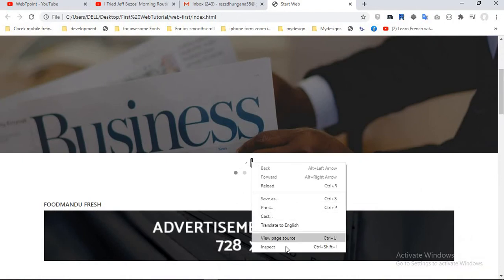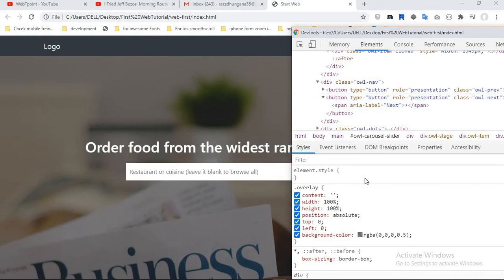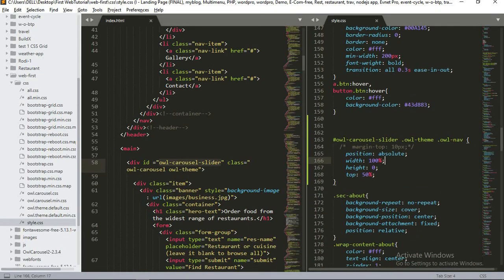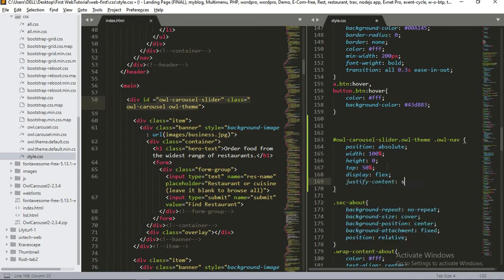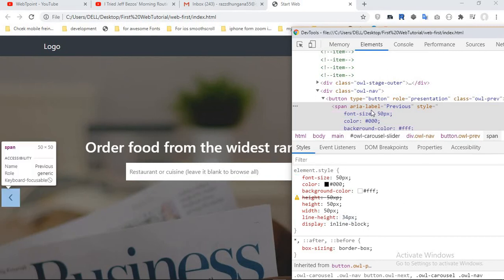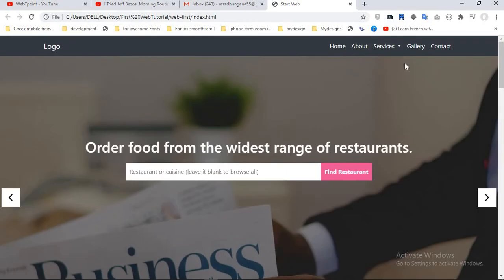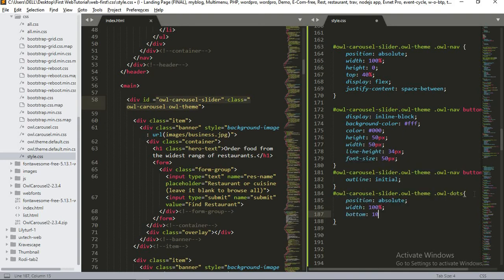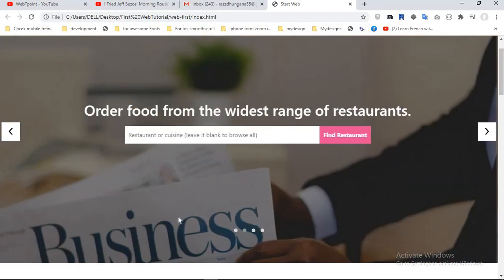using owl carousel 2 dots and arrows